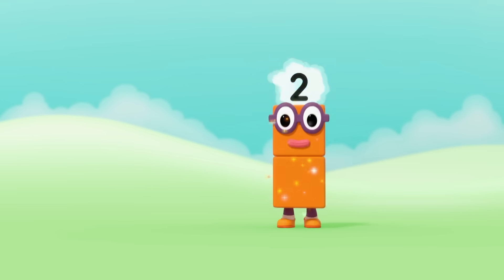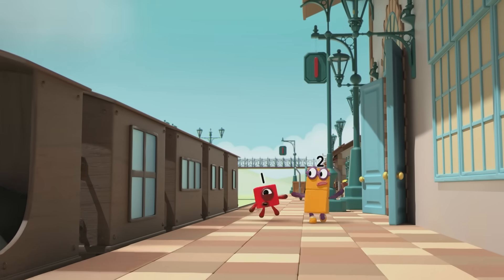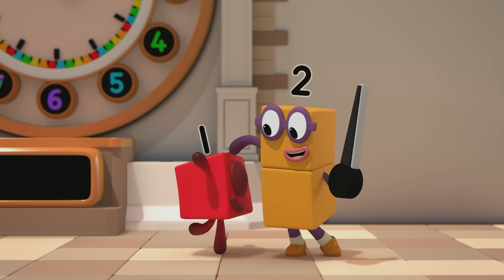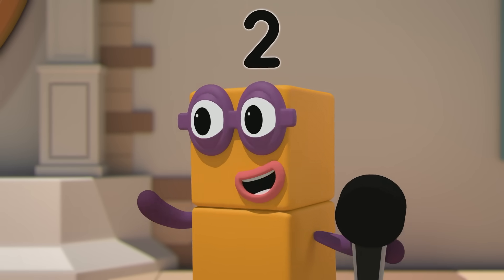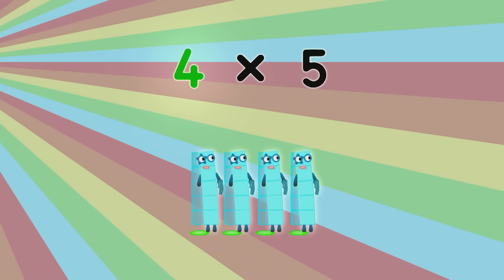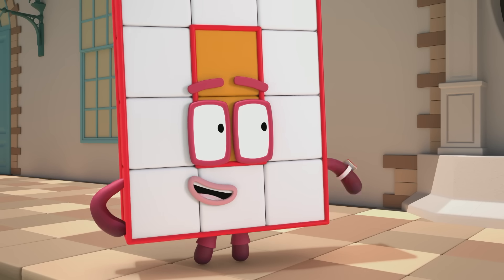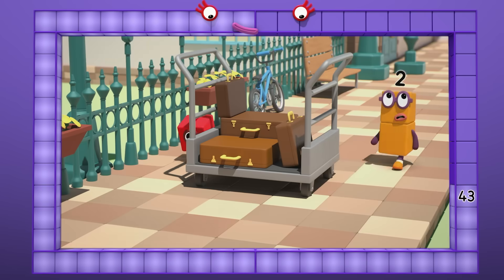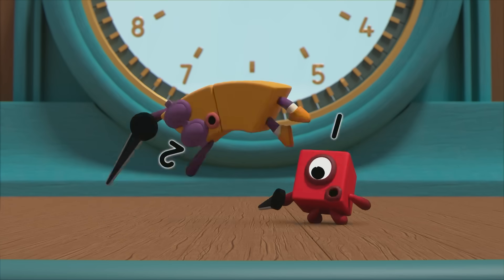@Numberblocks- About Time! 🕰⏳ | Learn to Count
After Two makes a mess of the train station’s clock, the Numberblocks get together to teach One and Two how to tell the time!